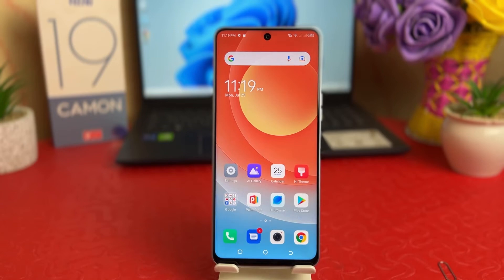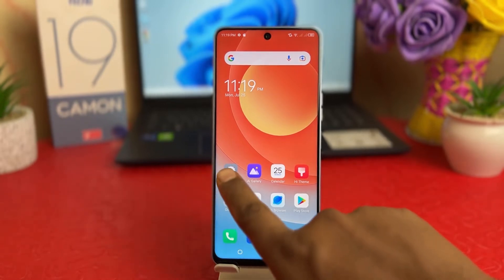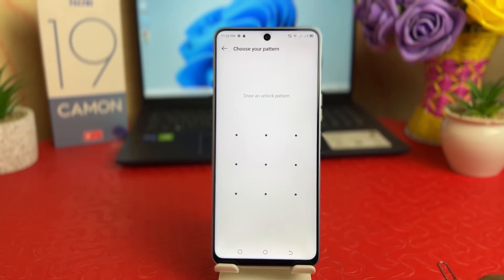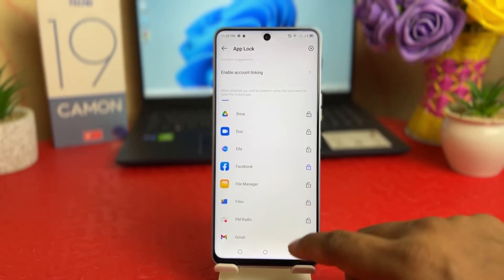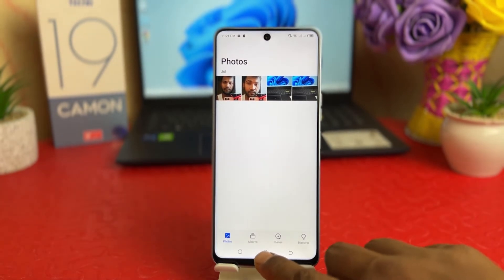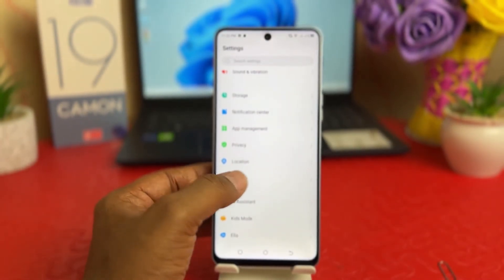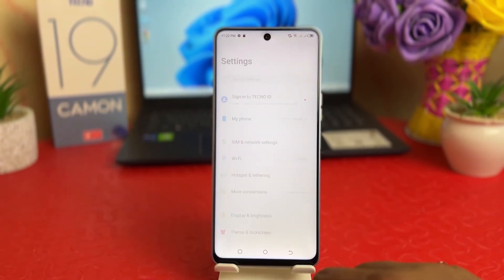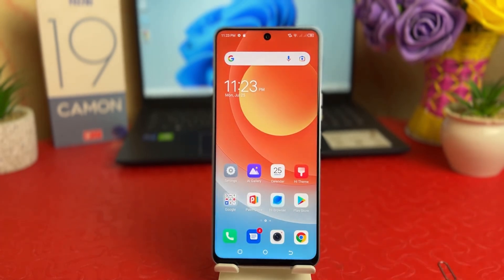How to set App privacy password for app lock in Tecno Camon 19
Tecno Camon 19 privacy password for app lock settings: Learn here how to set privacy password for app lock in Tecno Camon 19 smartphone